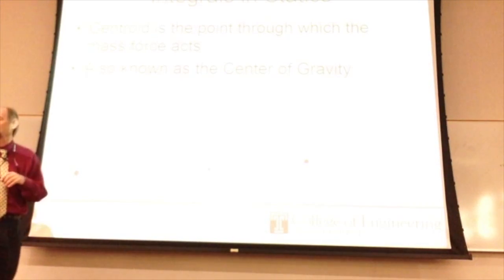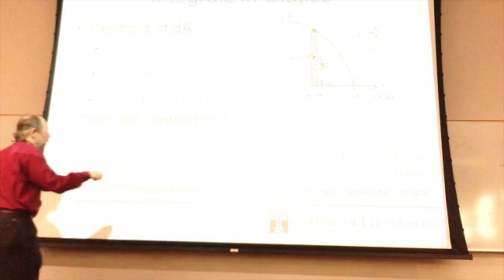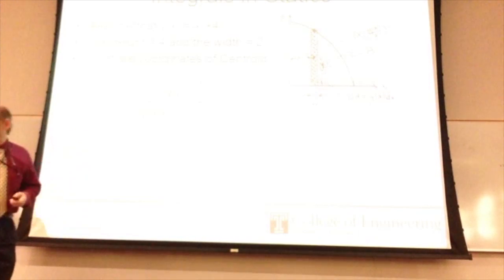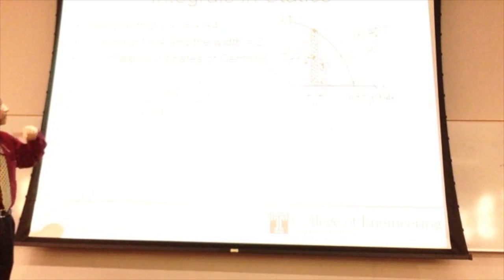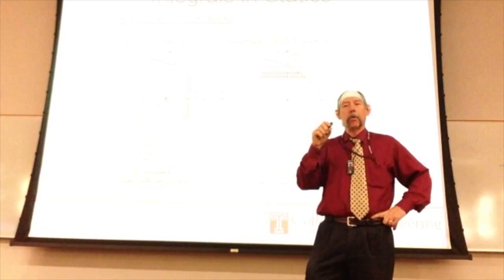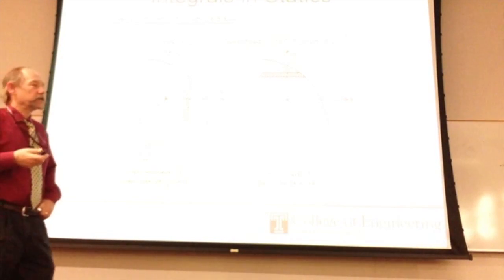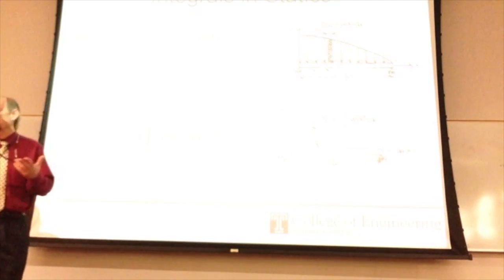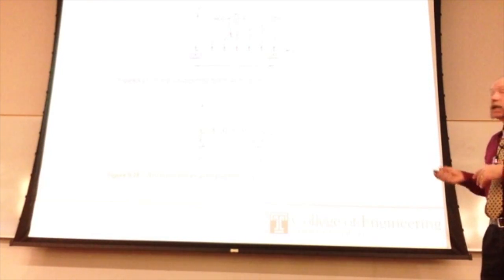ENGR-1102_10_22_14